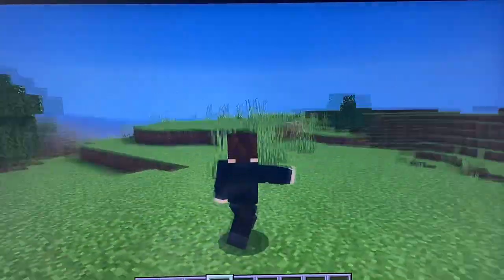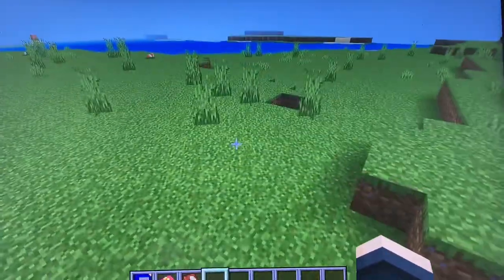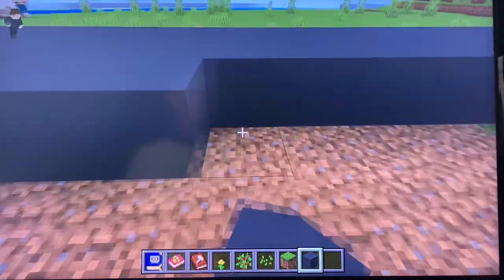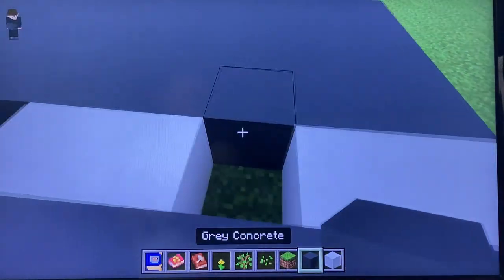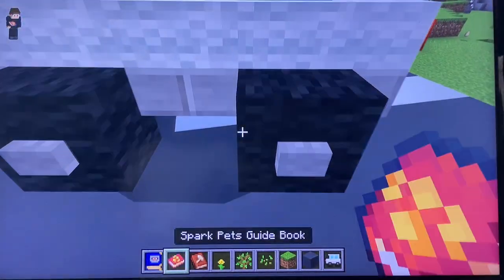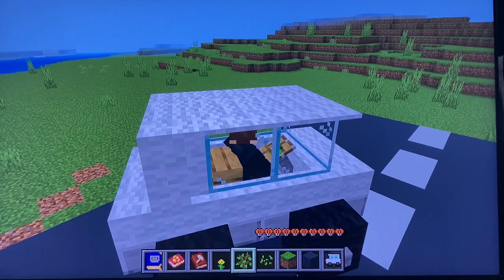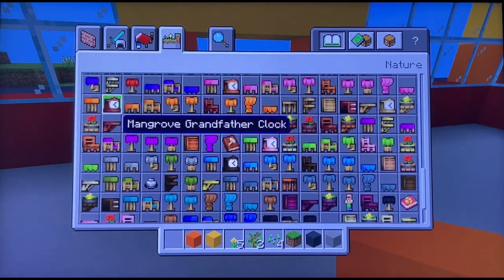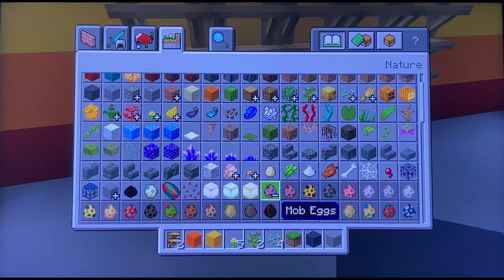Making a city in Minecraft!